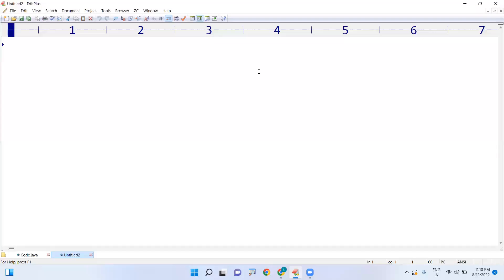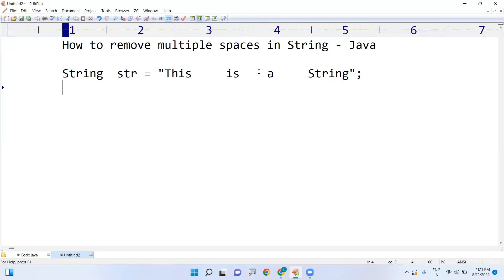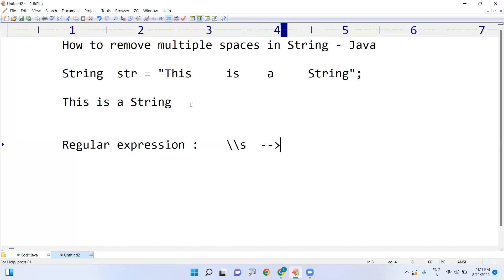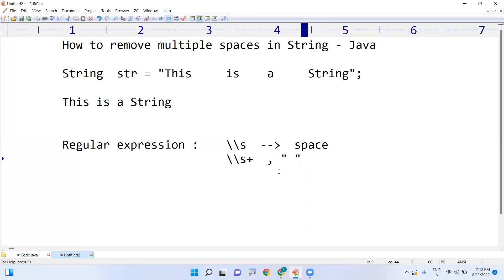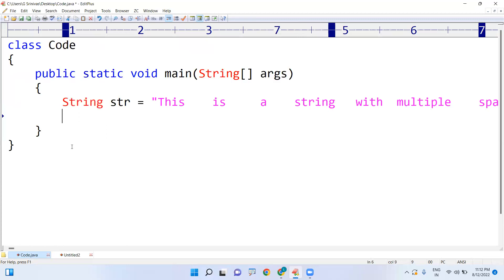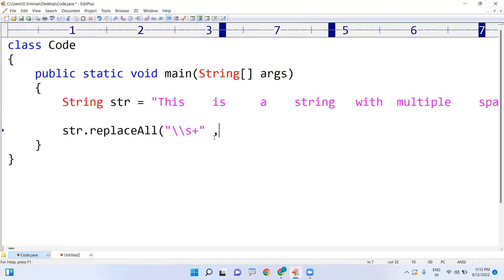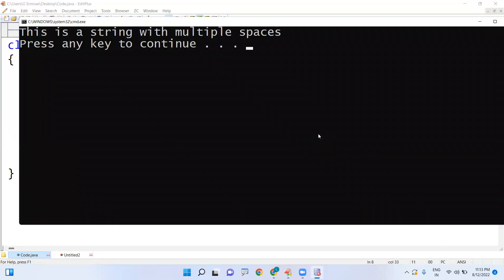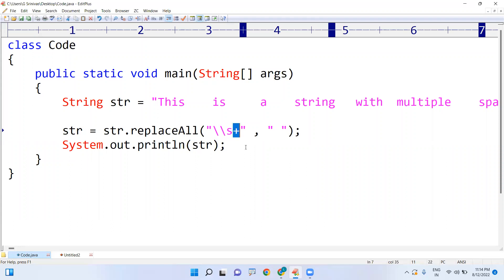Remove Multiple Spaces in String | Ameerpet Technologies | By Srinivas